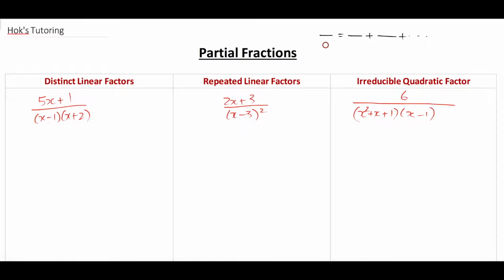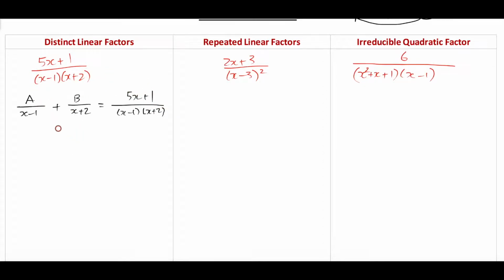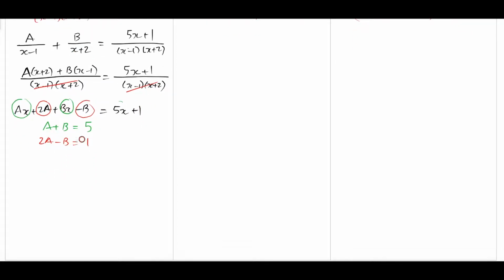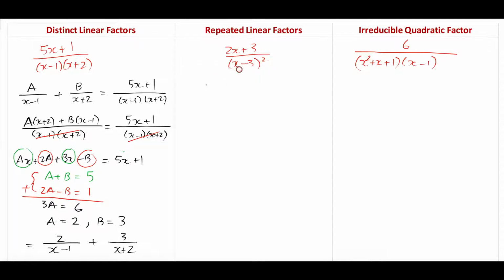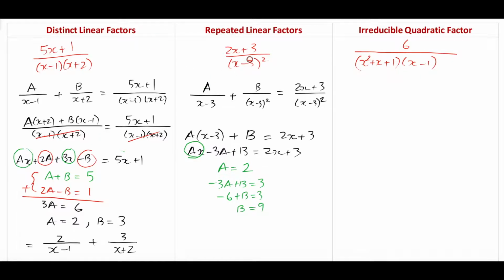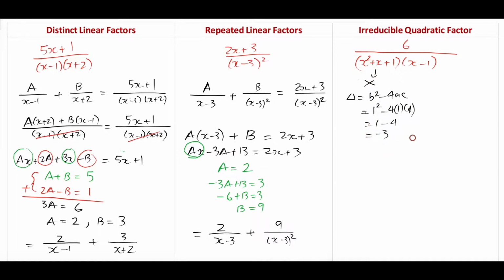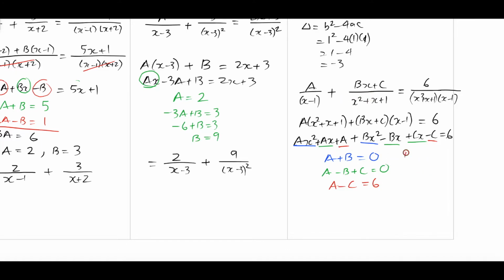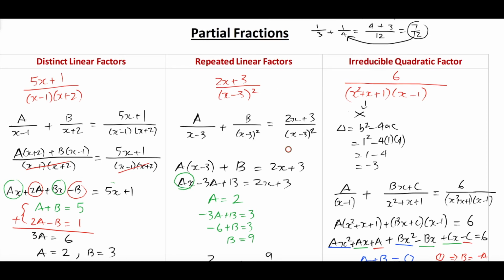Partial Fractions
Learn how to apply partial fractions to your ... Fractions! There are 3 main types you learn in the Specialist course; watch the video to find out!